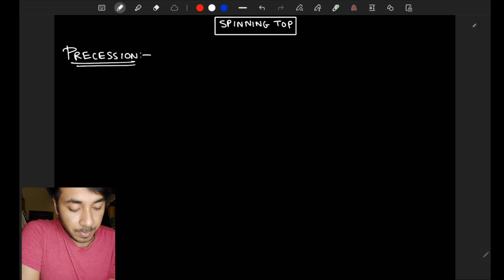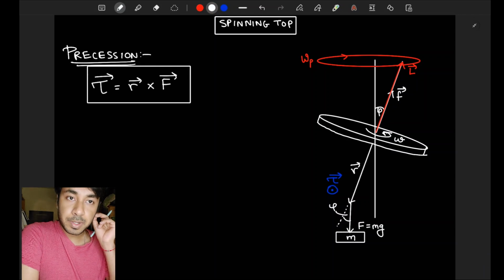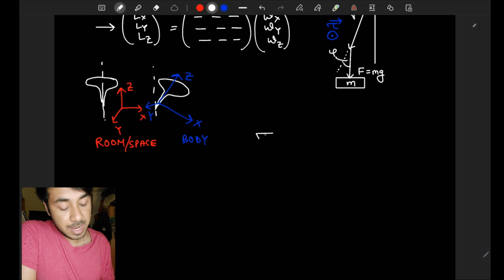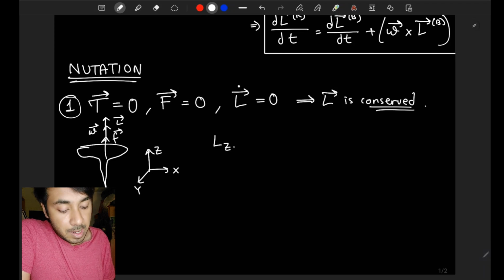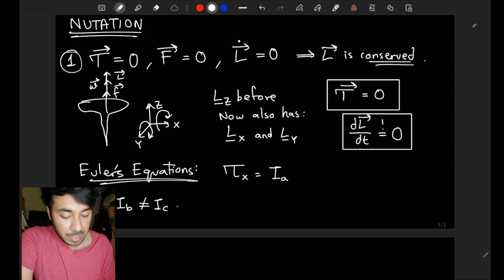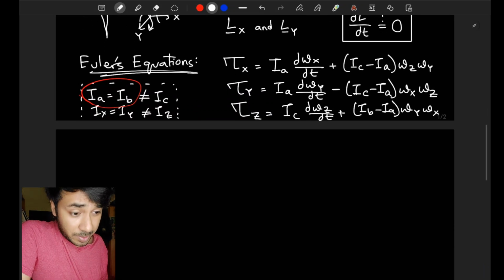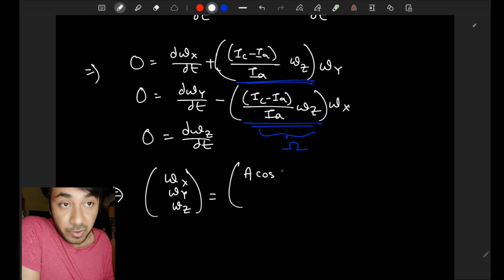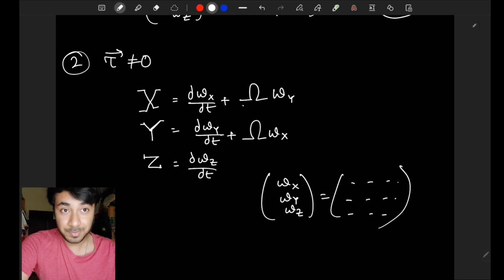The Spinning Top || Why do Precession and Nutation happen?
In this video, I explain what I understand about the reasons for Precession and Nutation in a spinning top.

Books I used for reference:
1) "Physik für Studierende der Naturwissenschaften und Technik" by Paul A. Tipler , Gene Mosca (in German)

2) "Experimentalphysik 1: Mechanik und Wärme" by Wolfgang Demtröder (in German)

If there are any mistakes in the video, please make sure to comment it below!